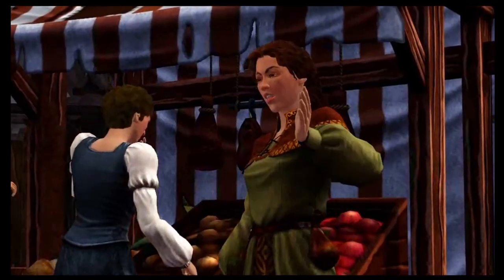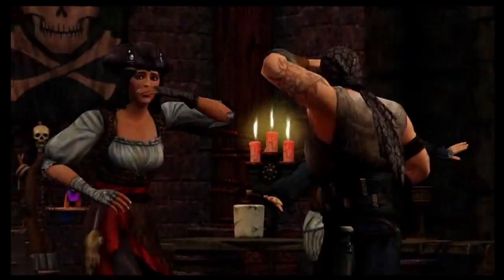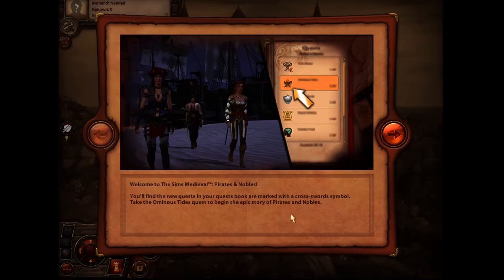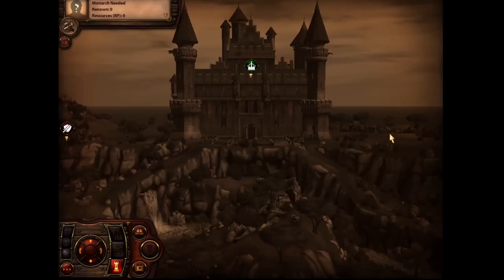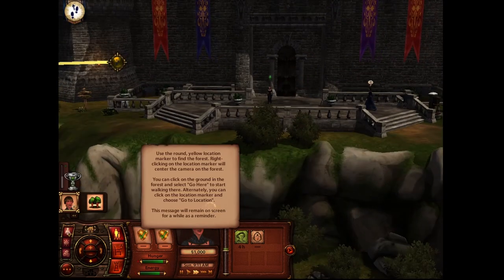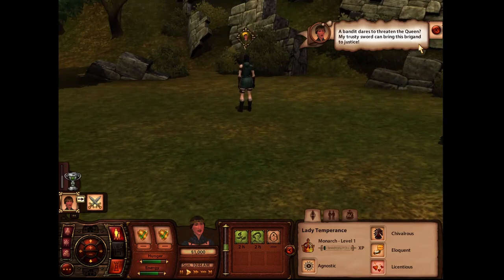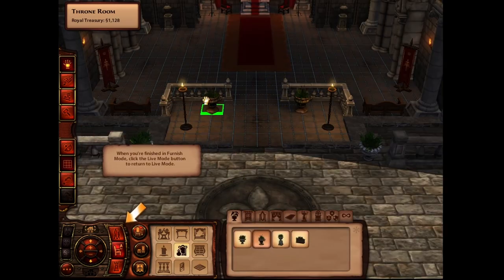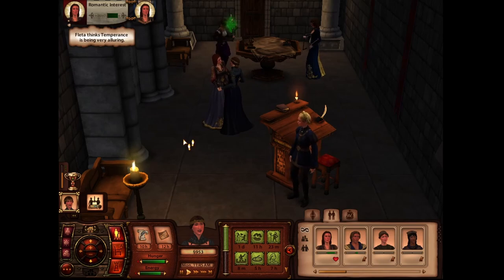Playing Sims Medieval In 2024! Is It Any Good?? Part 1